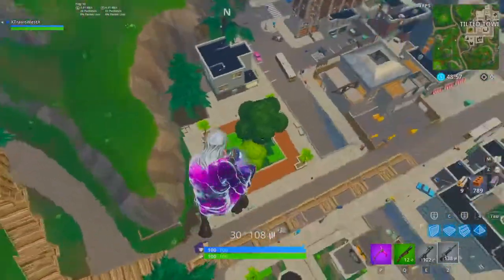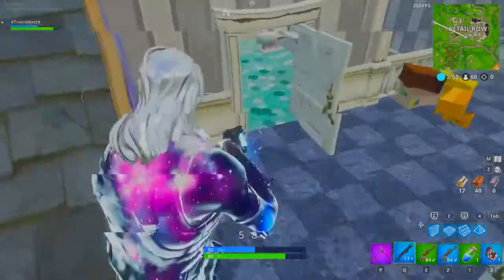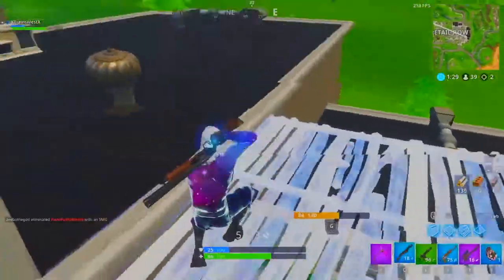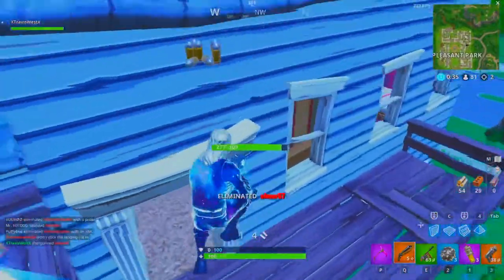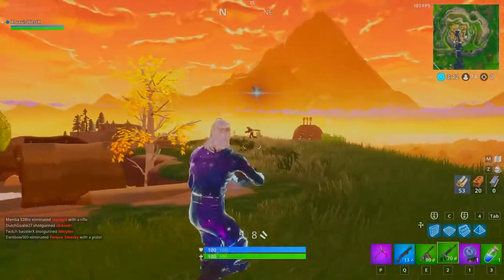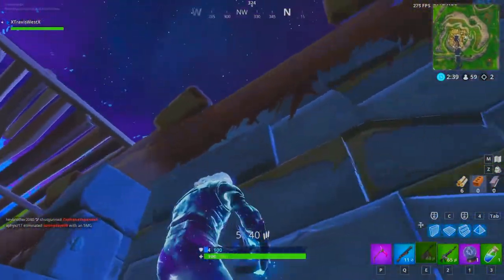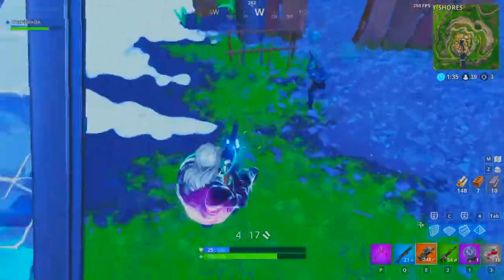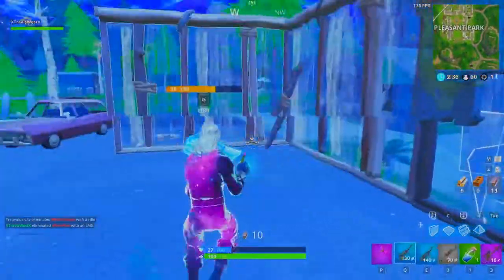HOW TO GET NEW GALAXY SKIN FOR FREE IN FORTNITE!!